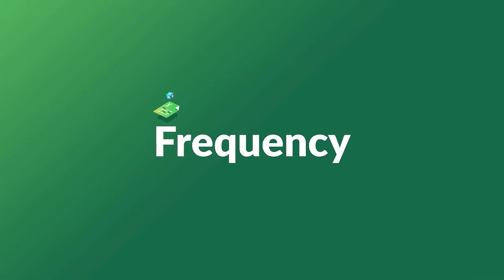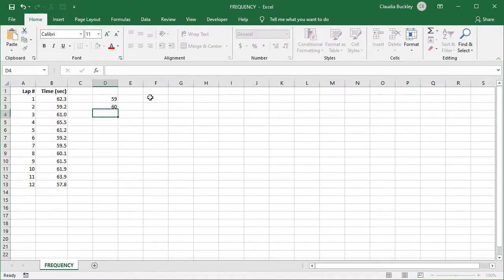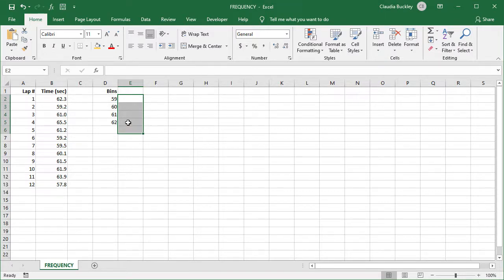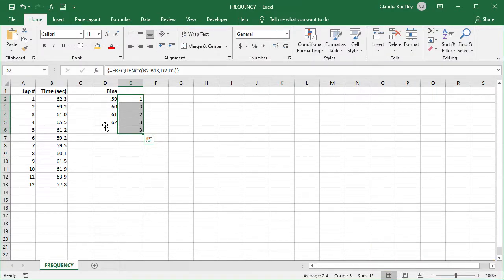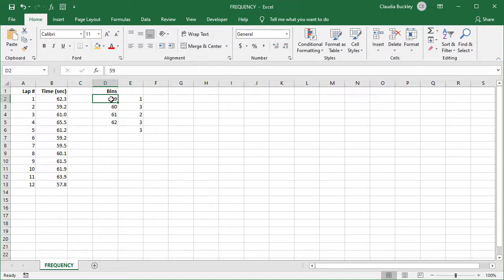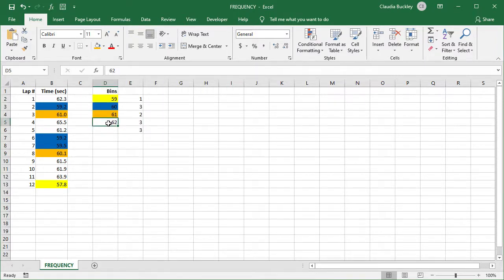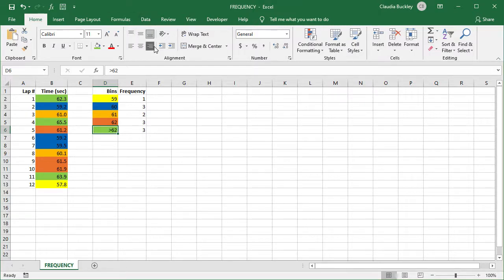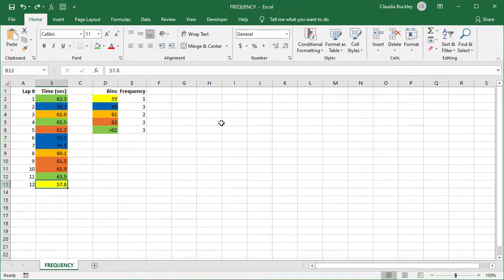How to Use the FREQUENCY Excel Function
In this video, you'll learn how to use the FREQUENCY Excel function. If you want to know how often the values within a certain range occur in a data set, you should consider using the FREQUENCY function in Excel.

Skip to:
0:00 How to use the FREQUENCY Excel function - steps
2:55 Interpreting the output
5:02 Tips - things to remember